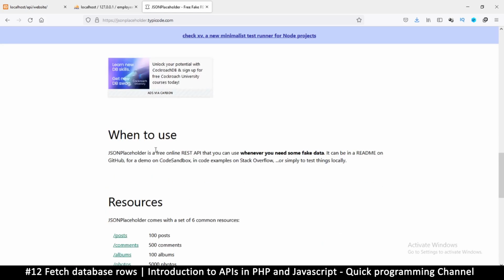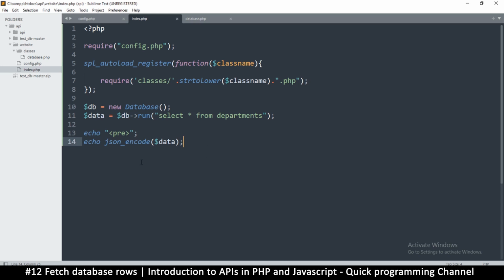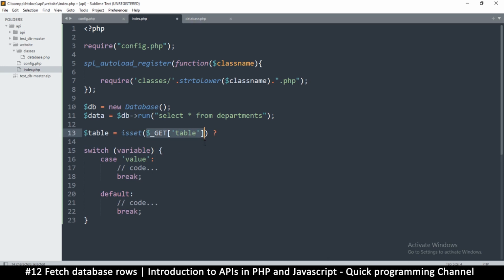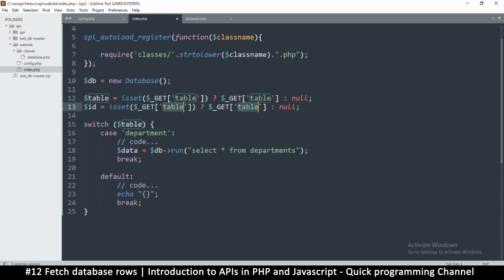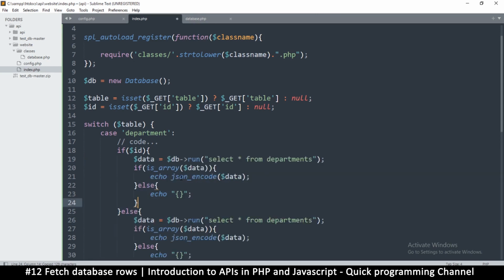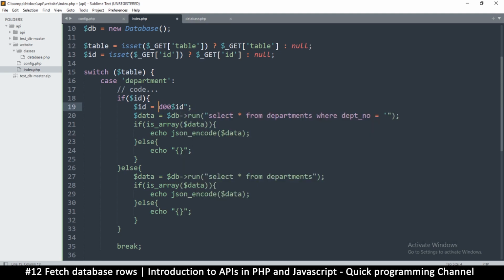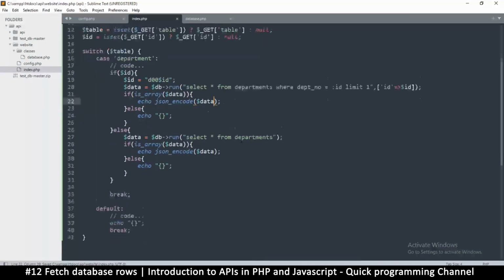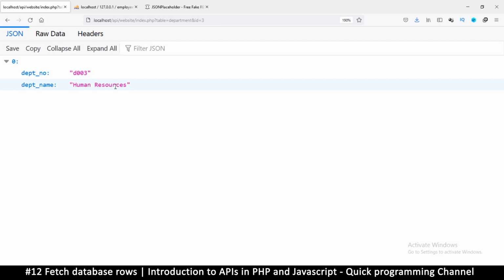#12 Using URL variables | Introduction to APIs in PHP & Javascript | Quick programming tutorial